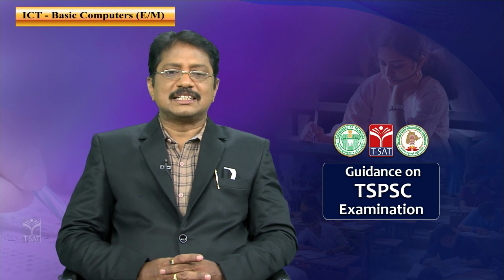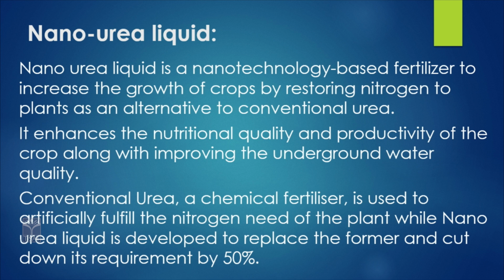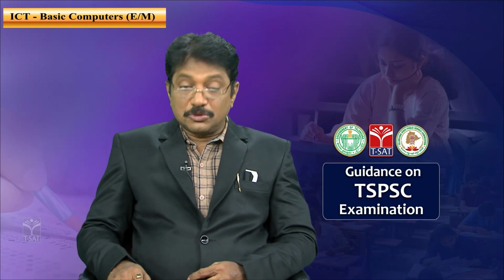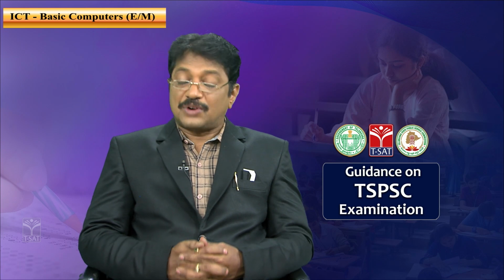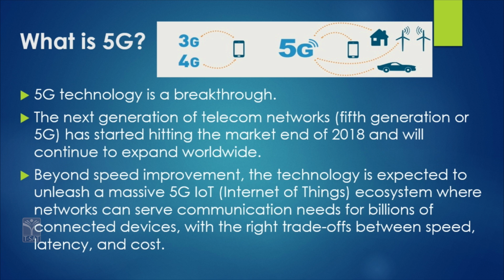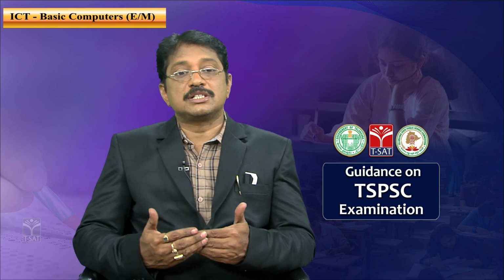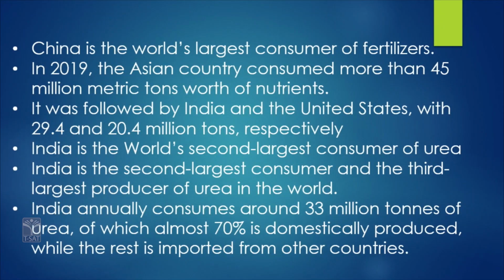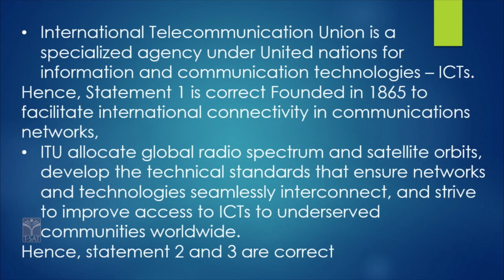TSPSC GROUP 1 || SCIENCE & TECHNOLOGY - ICT - BASICS COMPUTERS -1|| T-SAT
T-SAT Network Digital Classes are Now Available on Following Platforms:

👉Install T-SAT App:
1. For Android Users: Play Store
2. For Apple Users: AppStore

HATHWAY
444
445

BRIGHTWAY
49
50
SITI VISION
39
40

SSC BARATHI
71
72

RVR
133
134

SITI CABLE
38
39

BCN
851
852

AIRTEL
948
949

SUN DIRECT
195
196

2484

2483

GTPL
94
93